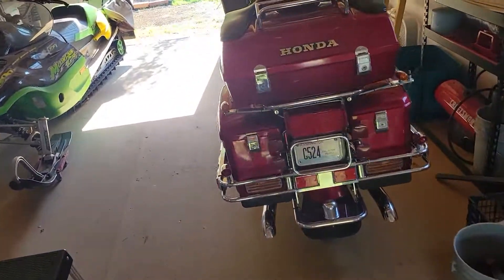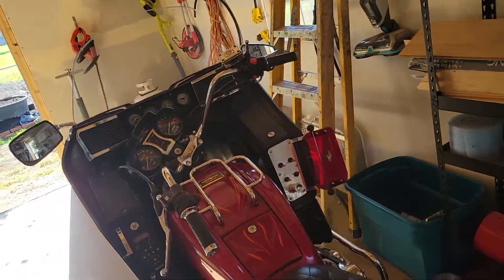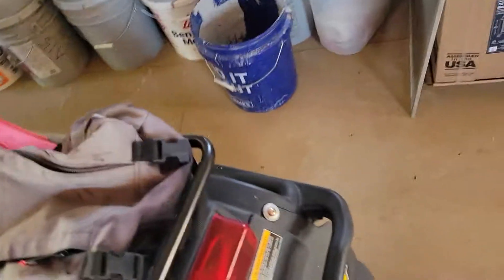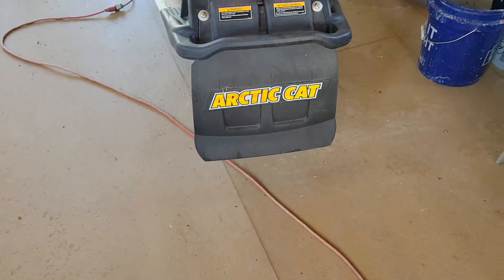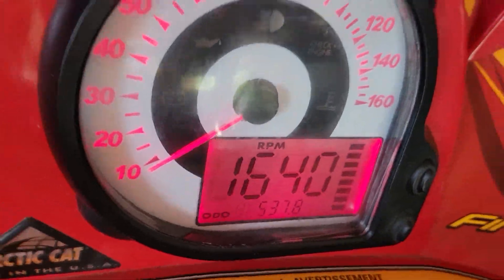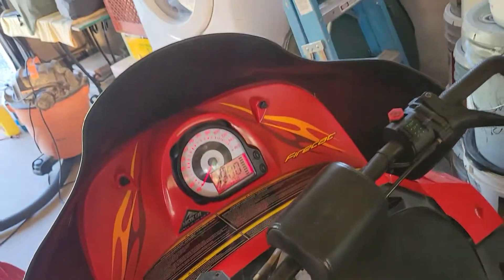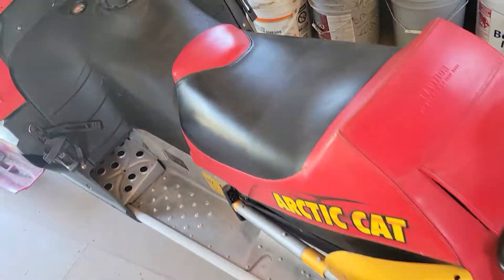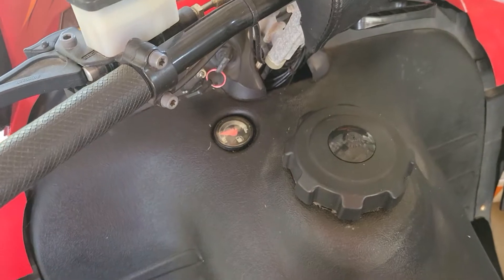Artic Cat F7 EXT 700